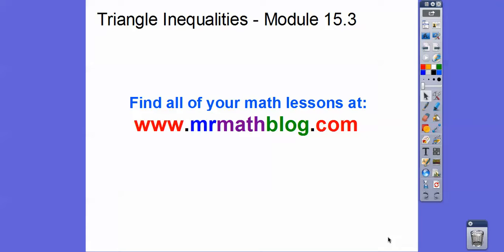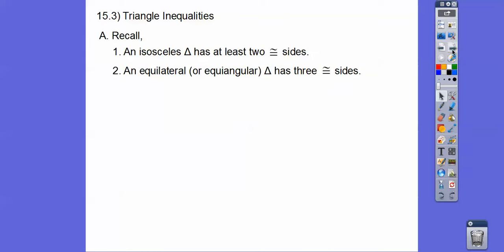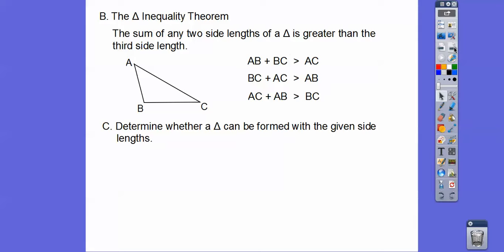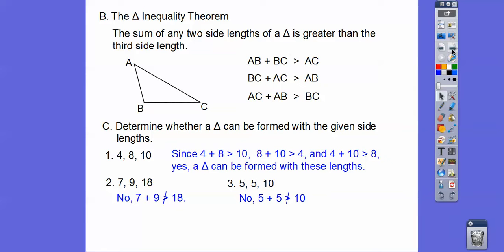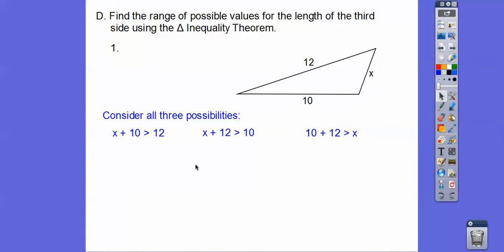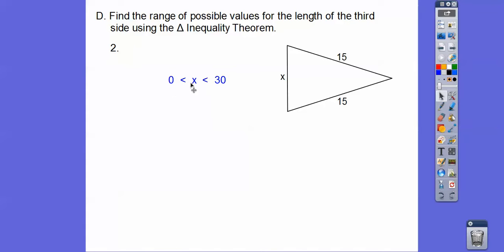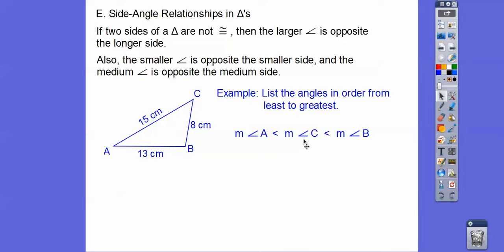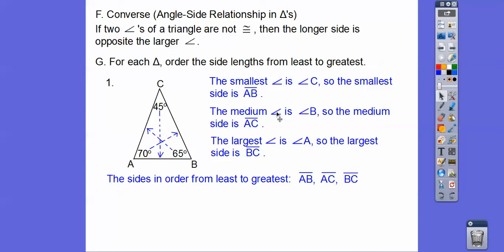Triangle Inequalities- Module 15.3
This lesson show the Triangle Inequality Theorem, and how the bigger angle in a triangle is opposite the bigger side.